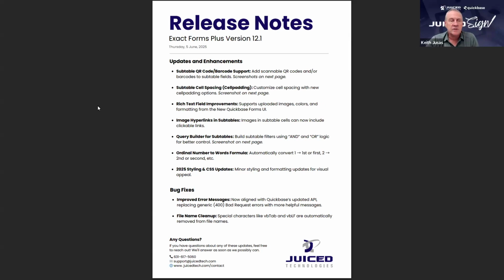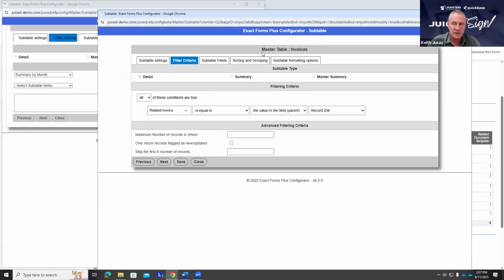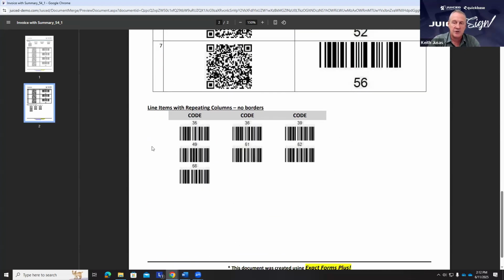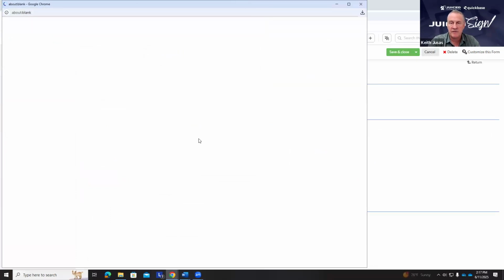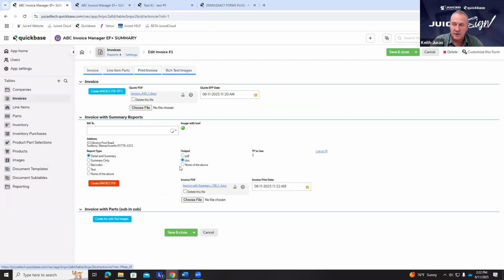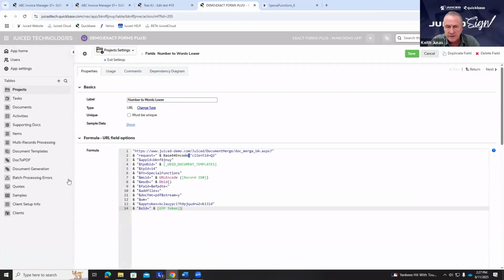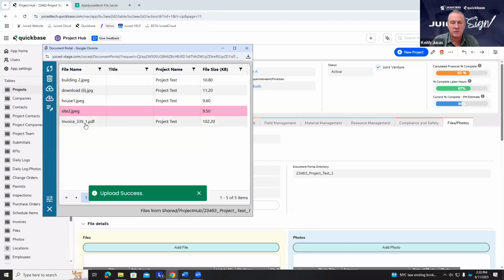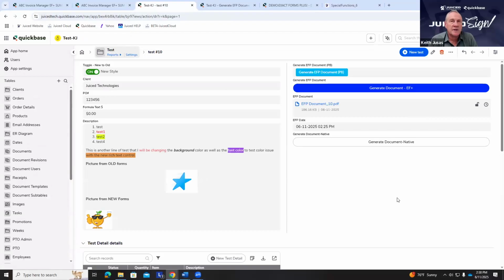Exact Forms Plus Version 12.2 Webinar FULL | Subtable Configurator Changes, Updates and Improvements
During this week’s Add-On Office Hours session, we go over everything you need to know about the most recent changes to Exact Forms Plus for Quickbase.

Timestamps:
0:00 Exact Forms Plus 12.2 Overview
4:19 Query Builder/Filtering Options
5:38 Subtable Field Changes, Sorting & Grouping Changes
8:40 Barcodes/QR Codes
12:02 Subtable Cell Spacing (Cellpadding)
18:51 Image Hyperlinks
21:54 Rich Text Field Improvements
23:41 Ordinal Numbers to Words
27:35 Egnyte with Exact Forms Plus (Preview)
31:27 Q&A